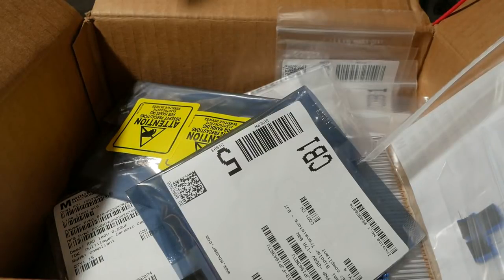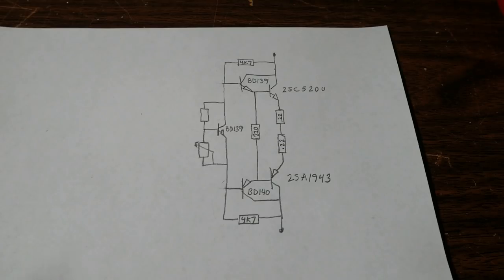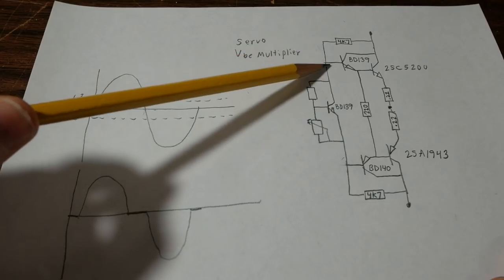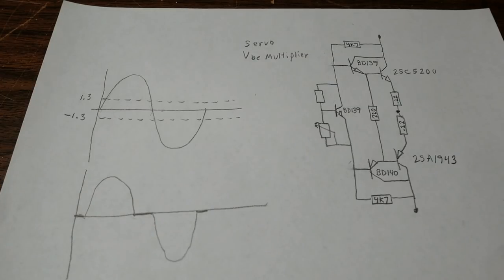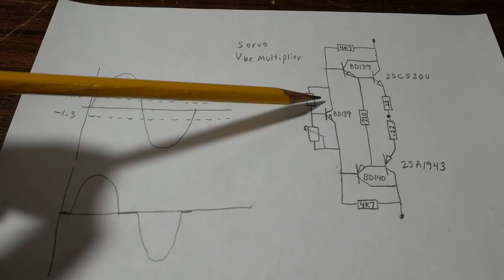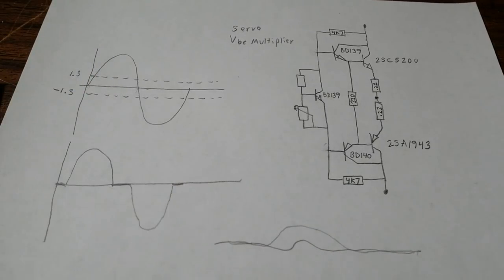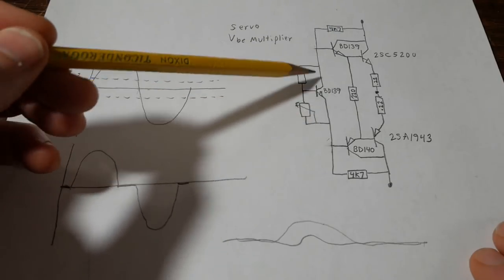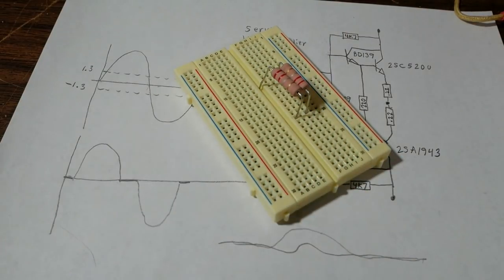Discrete audio amplifier project PT11.1 output bias and thermal stability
In this segment, I look at biasing the output stage to alleviate crossover distortion. Because there is a constant bias current flowing, there is now potential for a thermal runaway condition if the output transistor's temperature is not monitored.